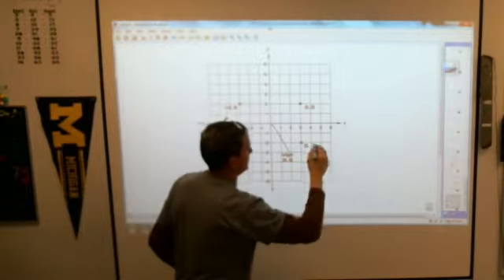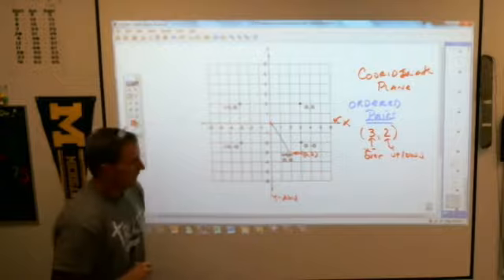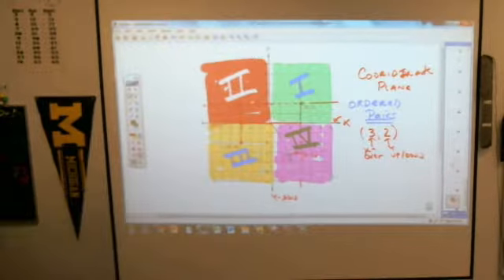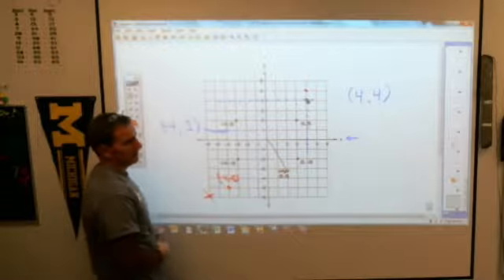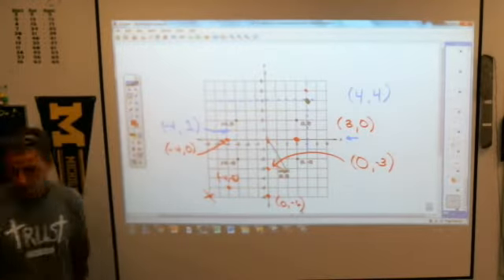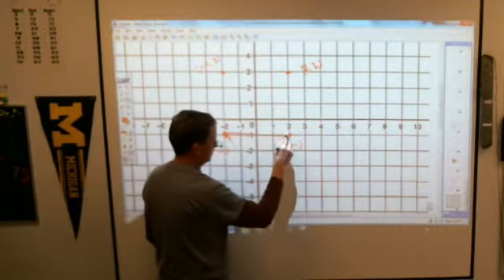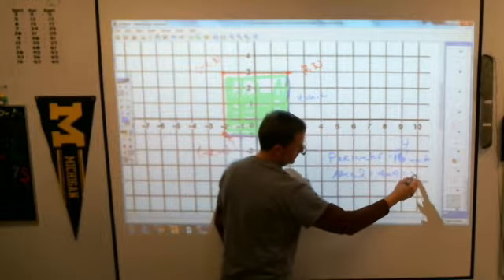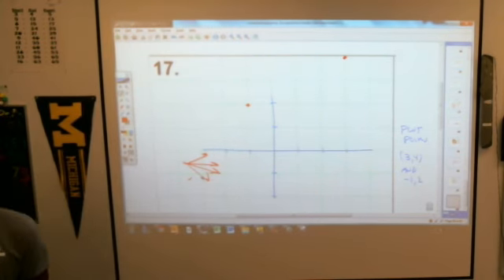6th Investigation 7 coordinate plane